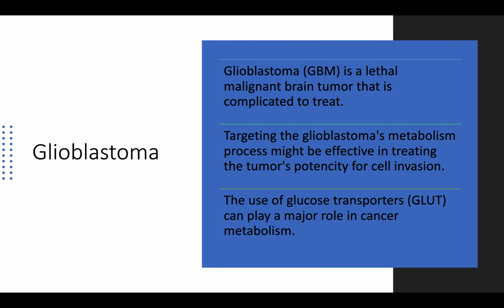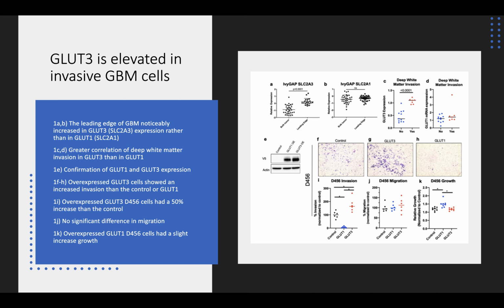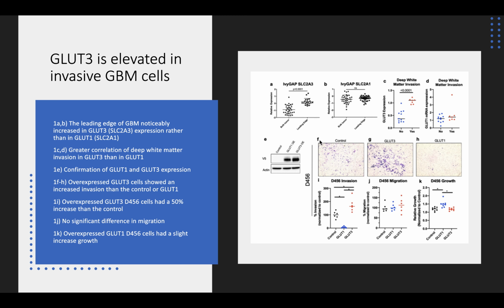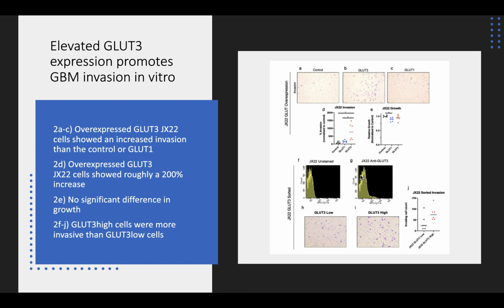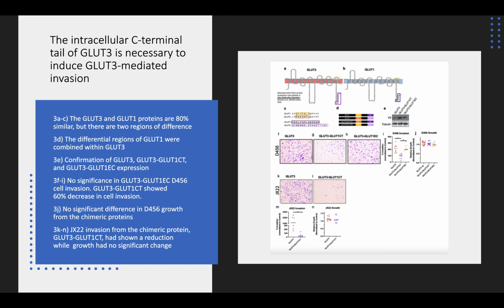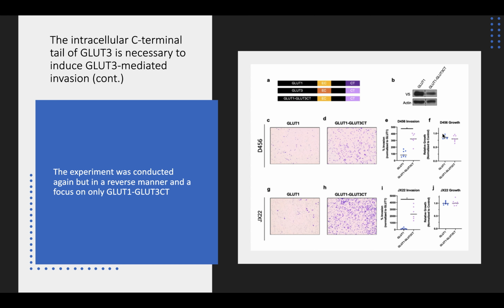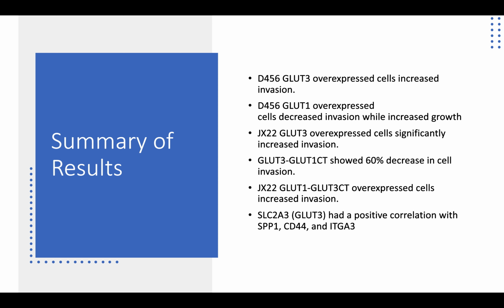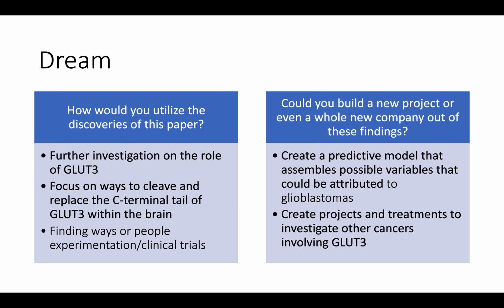Austin Journal Club Entry 2